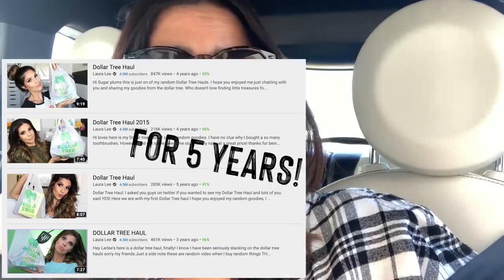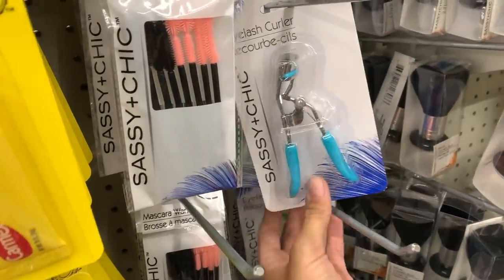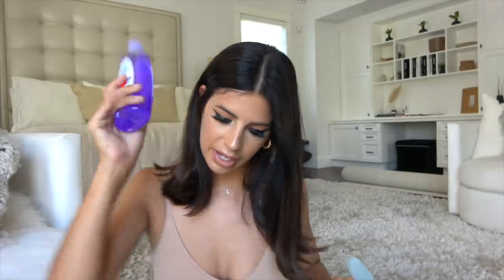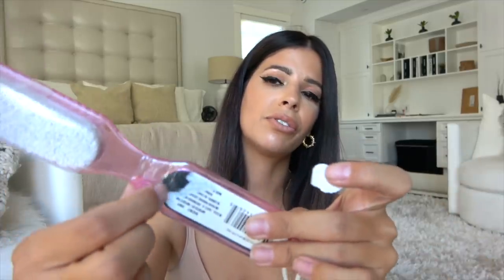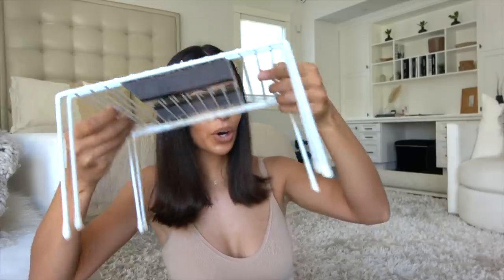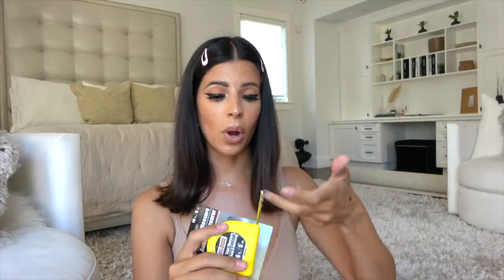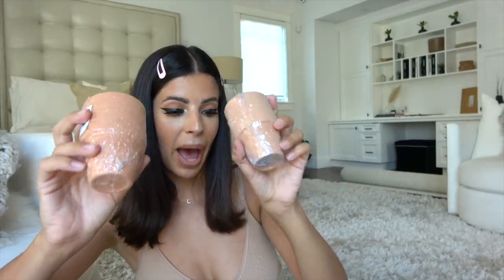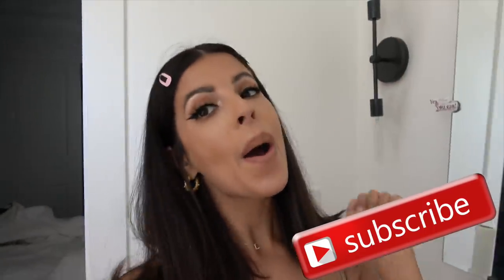MUST HAVES FROM THE DOLLAR TREE | $1 makeup, home goods, and DIY'S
Hey Larlees, todays video is a throwback! I used to go to the Dollar tree all the time and do my Dollar tree hauls! I miss those videos and you guys have asked me to bring them back!! So baby loves here it is! My Dollar Tree Must haves! Thank you all so much for watching my love! xoxo -Laura

* POSTMATES!